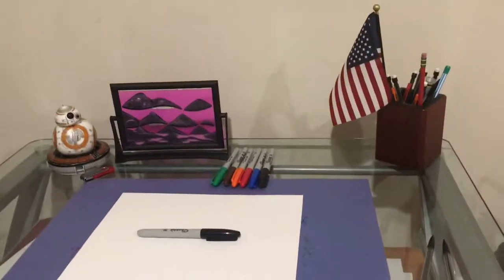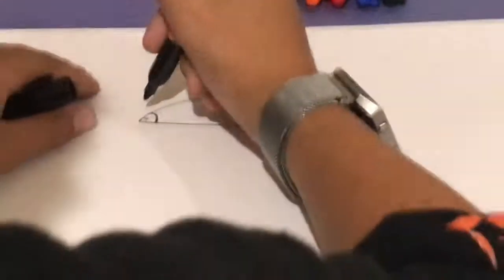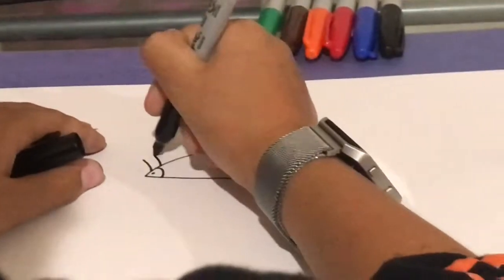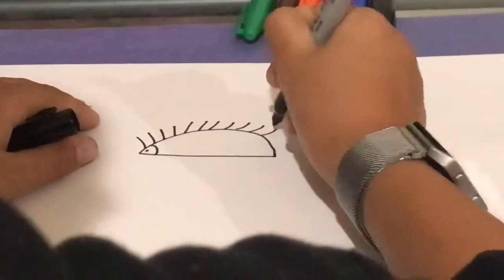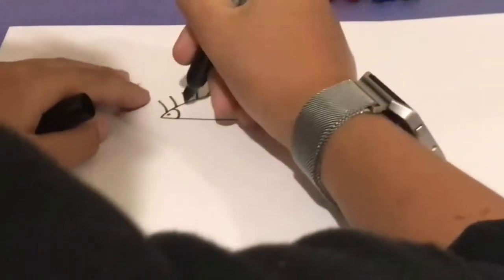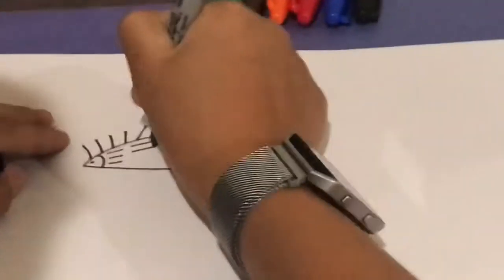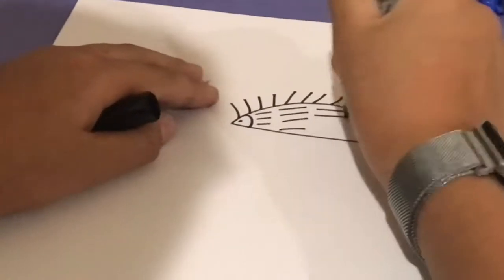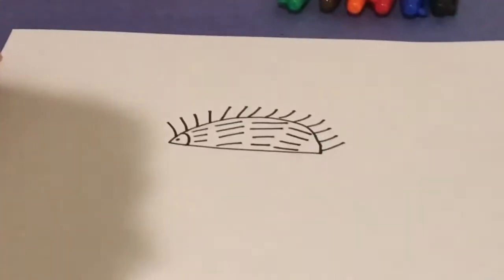How to draw a easy porcupine